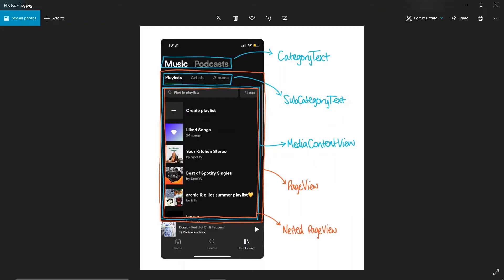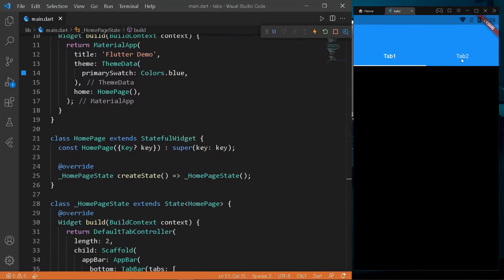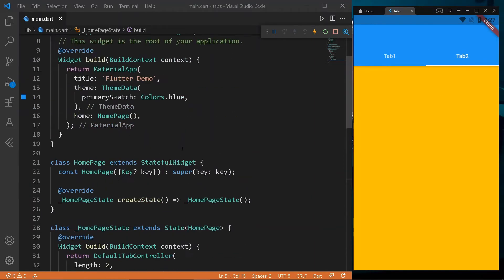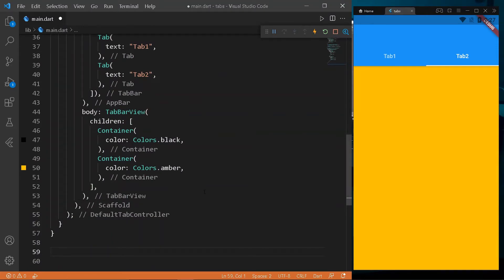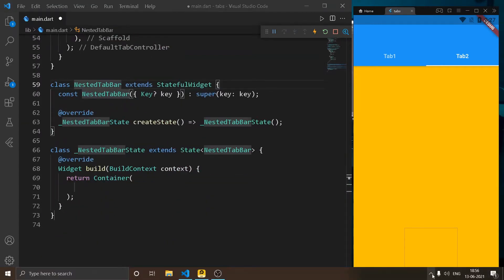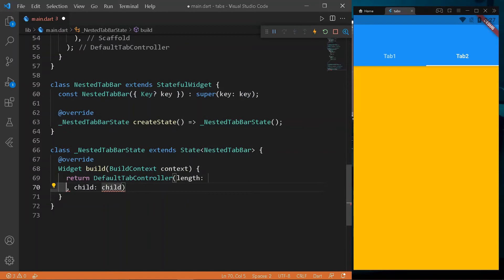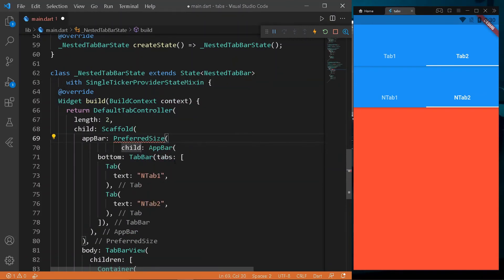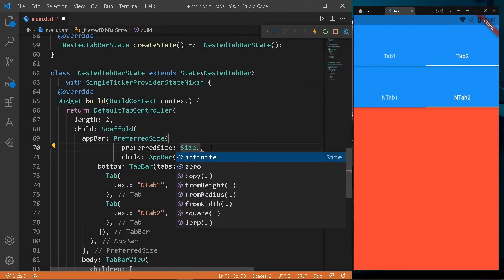NESTED TABBAR IN FLUTTER || JOOKATE'S FLUTTER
In this video, we are going to see how to implement nested tab bars in flutter app development.

Presented by : JooKate Programming.